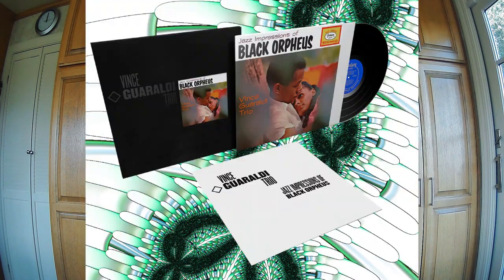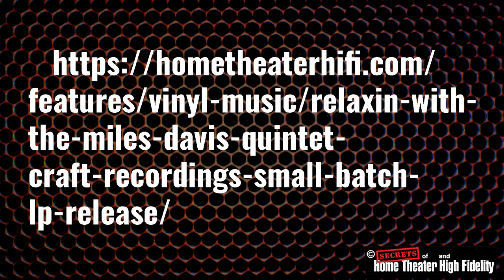Secrets Music Review: Jazz Impressions of Black Orpheus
Secrets Music Review: Jazz Impressions of Black Orpheus. Craft Recordings Small Batch LP (vinyl) re-release